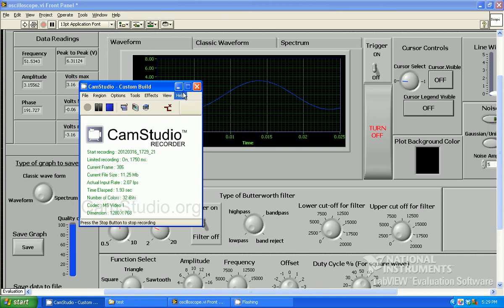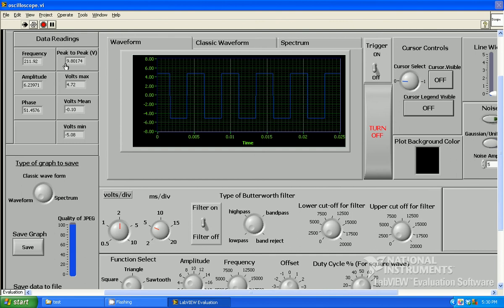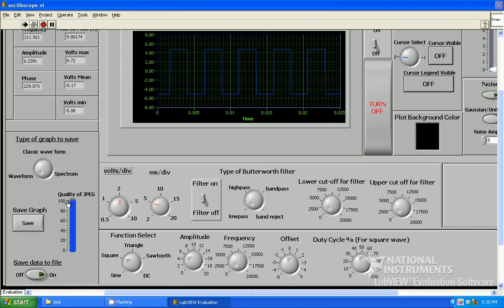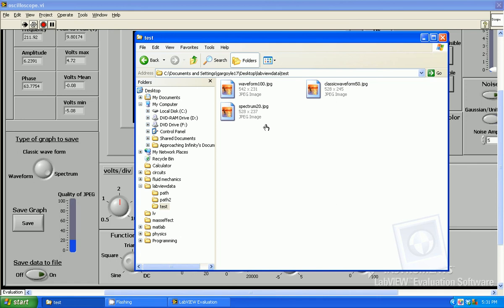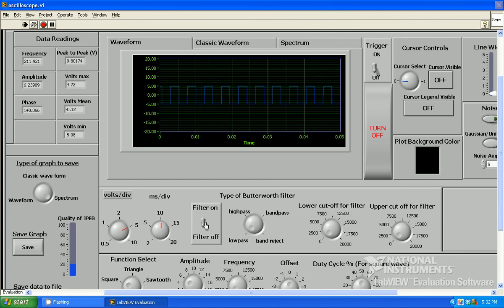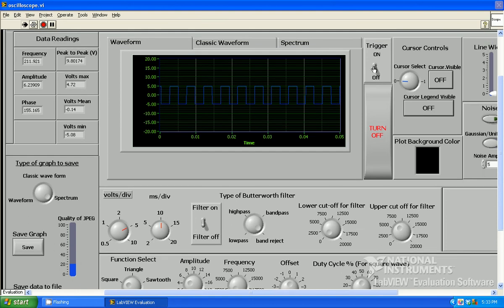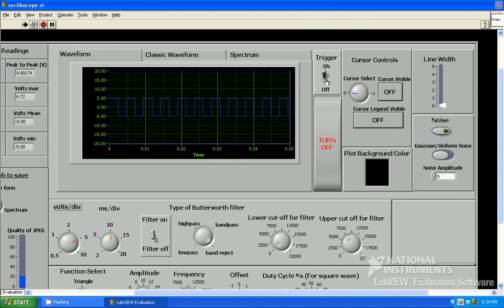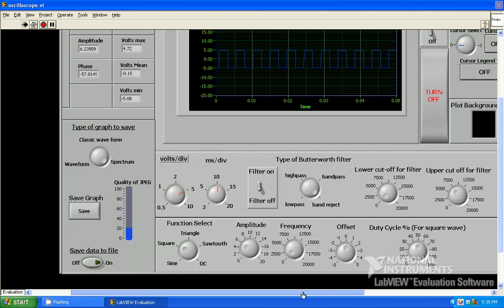oscilloscope.avi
This is a video demonstrating my oscilloscope and signal generator made with Labview.